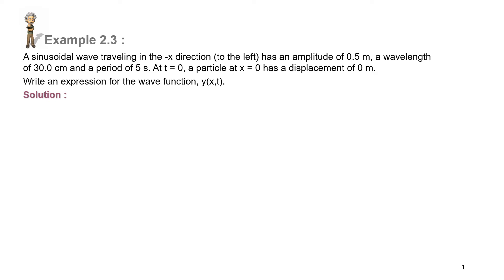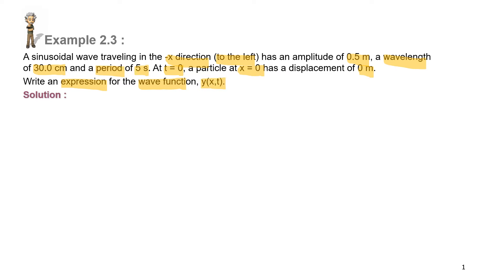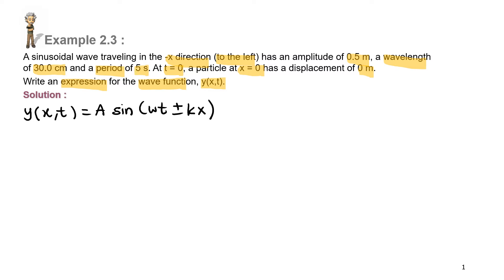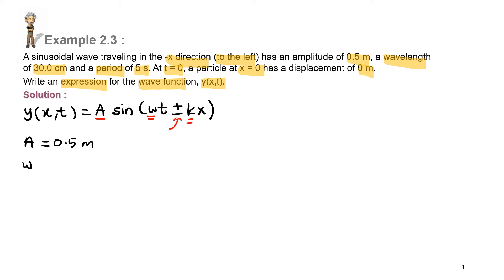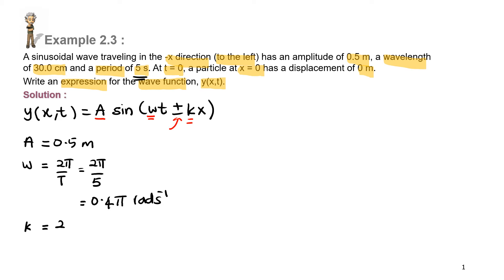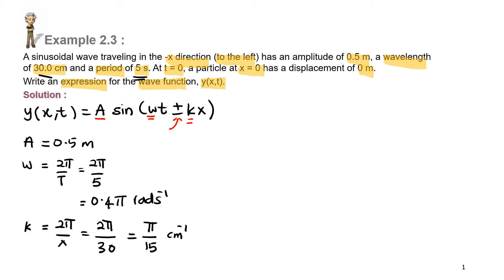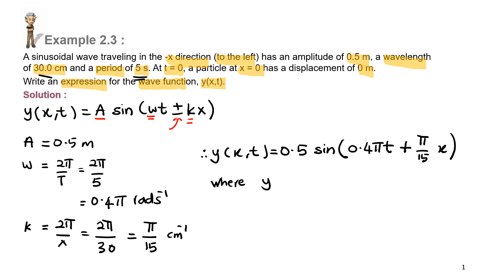Week 4 :2.0 Mechanical Wave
This video will used to assist students who enrolled in Physics Course DP 024 to understand Mechanical Waves

Learning Outcomes :

1.0 Mechanical Waves